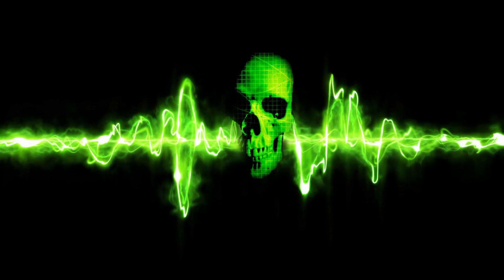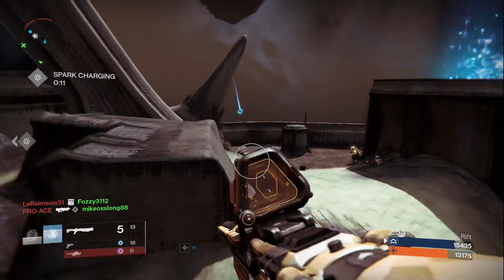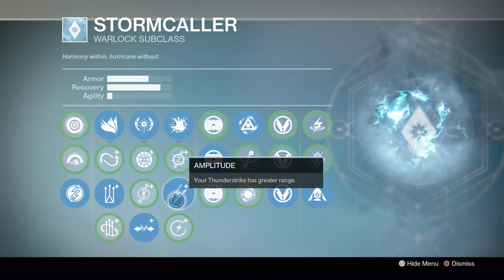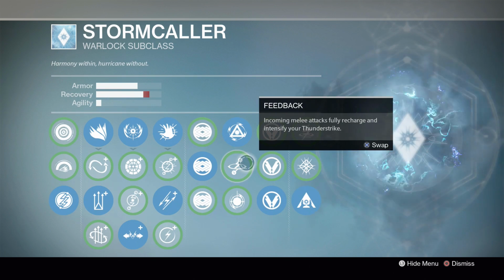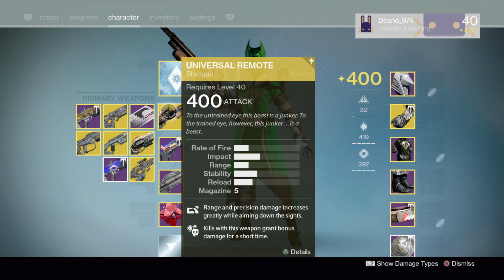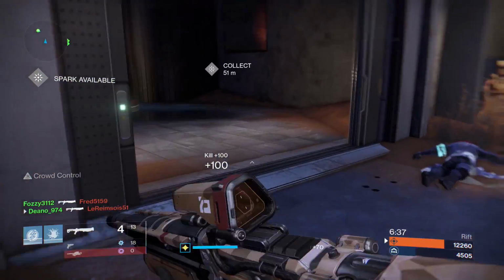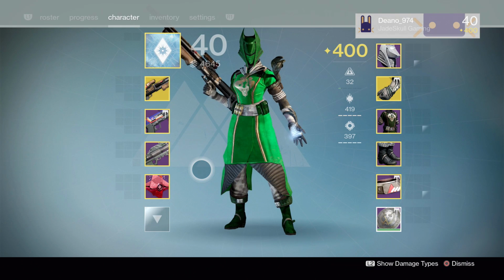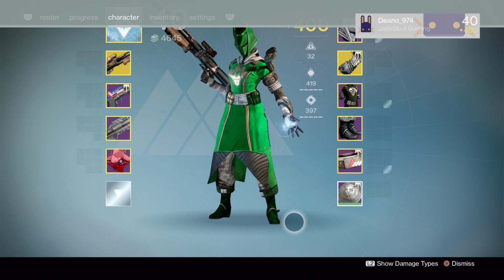The Oncoming Storm Build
Hey guys this is my hyper aggressive Stormcaller set up, Its tons of fun and definitely worth checking out! if you liked this video dont forget to Like, Subscribe and leave a comment if you want to see more of this content.